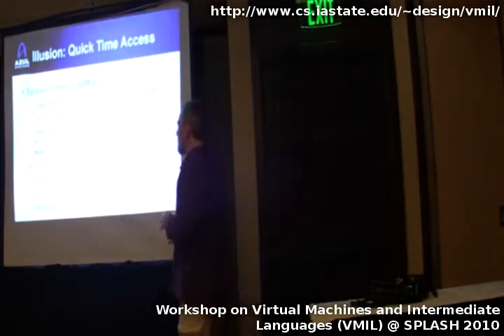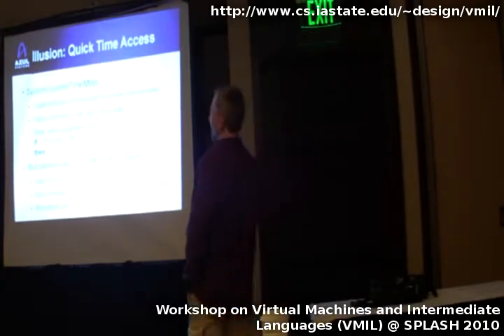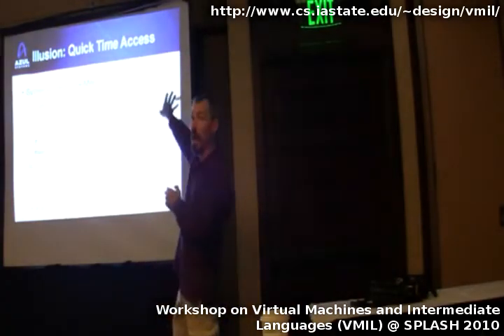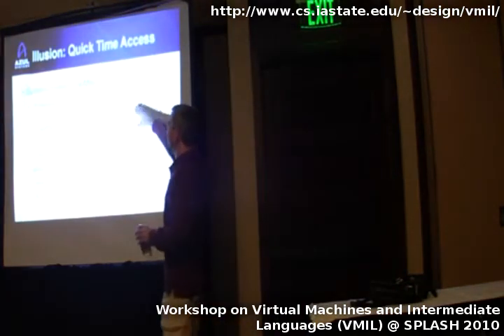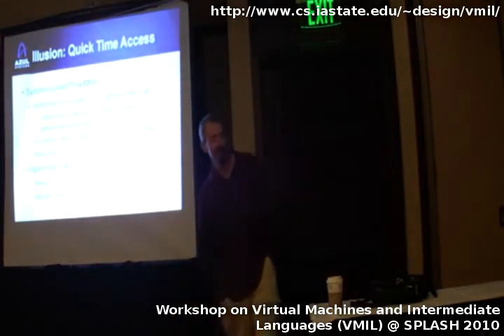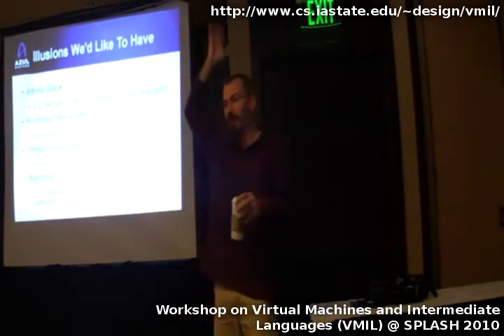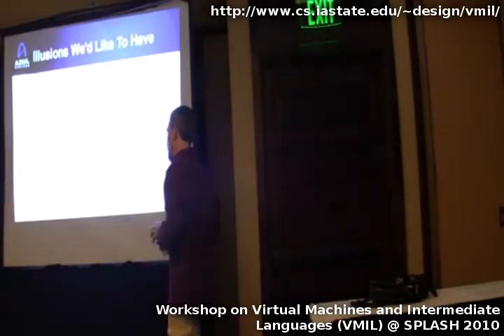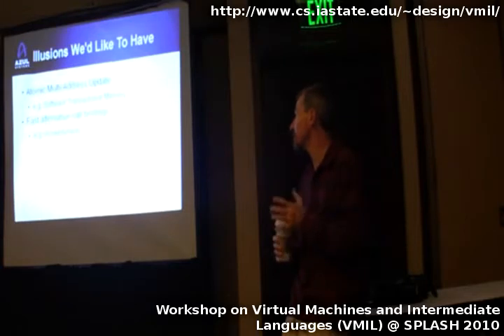Cliff Click: "A JVM Does What????" (part 3)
Invited Talk "A JVM Does What???" by Cliff Click (Azul Systems, USA) at the workshop on Virtual Machines and Intermediate Languages (VMIL) @ SPLASH 2010

part 3